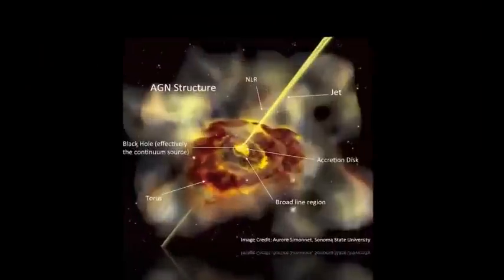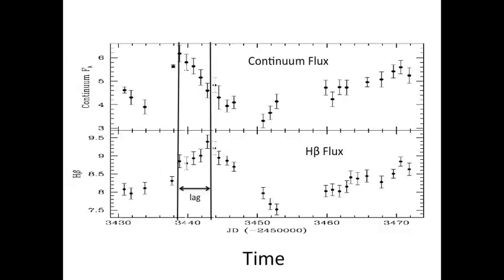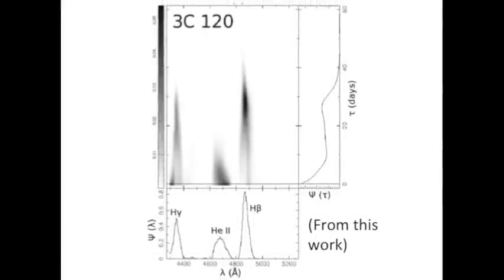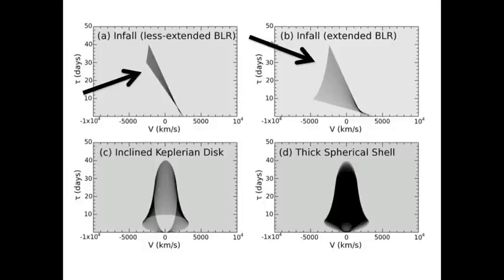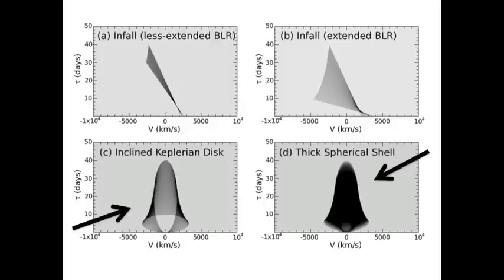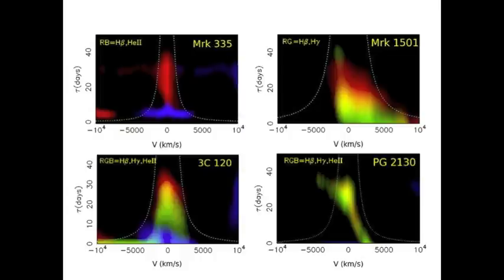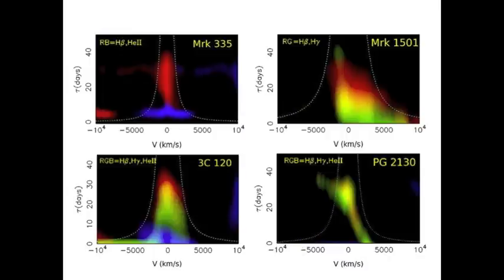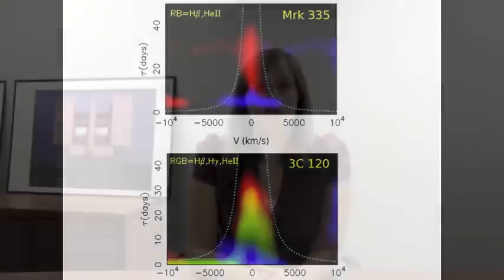Grier et al. (2012b): OSU Astronomy Coffee Brief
This is an OSU Astronomy Coffee Brief video for the Grier et al. (2012b) paper "The Structure of the Broad Line Region in AGN: I. Reconstructed Velocity-Delay Maps"
posted on astro-ph on October 8th, 2012. For more details, see

Video made by Kate Grier (OSU Astronomy).